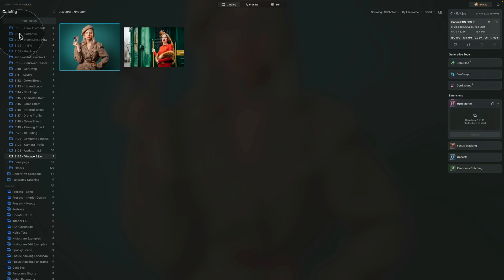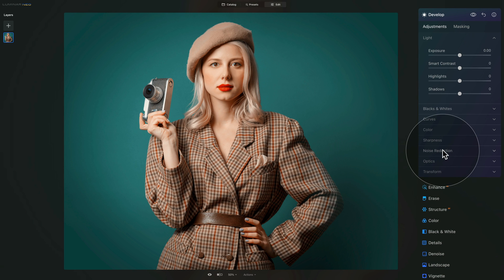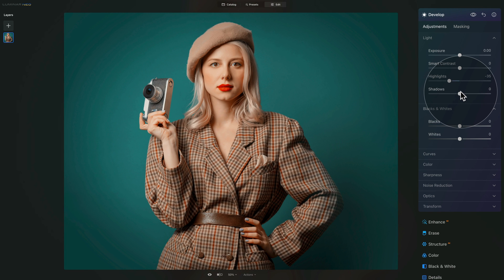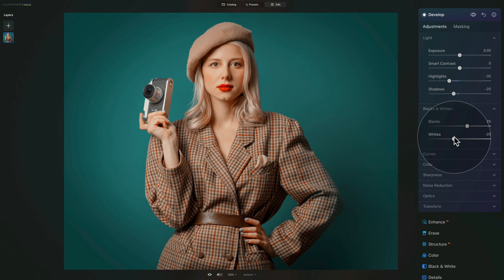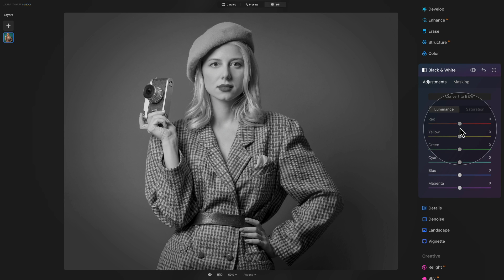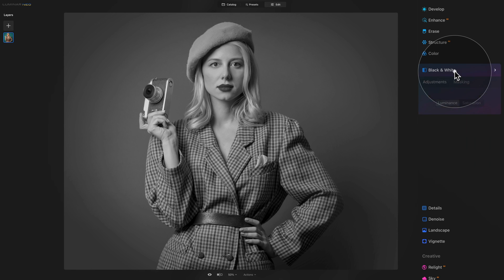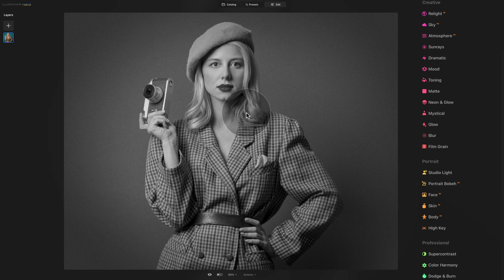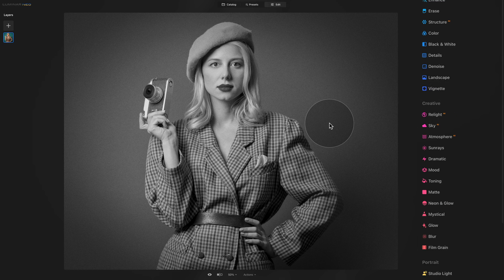How to Create Vintage B&W Look in Luminar NEO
In today's video, we will be showing you how to create a Vintage B&W look using the tools in Luminar NEO. We will achieve this by using simple development techniques in combination with other creative tools within the application. Once we have created the desired look, we will save it as a preset so that you can use it in the future. As an added bonus, we will also teach you how to tweak the look using the toning tool to get even more variations for your vintage photos.

In this video:

00:00 Start
00:09 How To Create Vintage B&W Look
00:30 Sample Files
01:10 Edit
01:25 Develop Tool
03:55 B&W Tool
05:28 Film Grain
06:48 Portrait Tools
08:10 Vignette Tool
09:23 Save Preset
10:38 Luminar NEO - Power Bundle
10:23 Toning Tool

Luminar NEO | Luminar | Skylum | Luminar Tutorials | B&W Editing | Vintage Photography | Clever Photographer | How to edit B&W photos in Luminar NEO | Jakub Bors